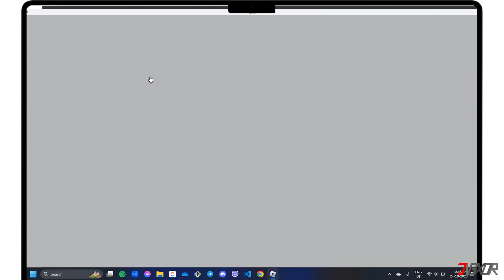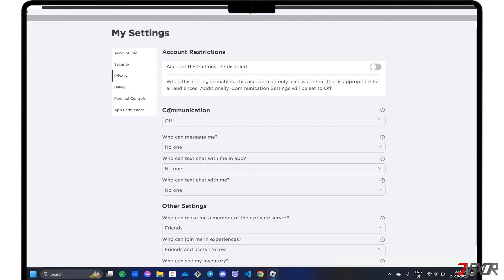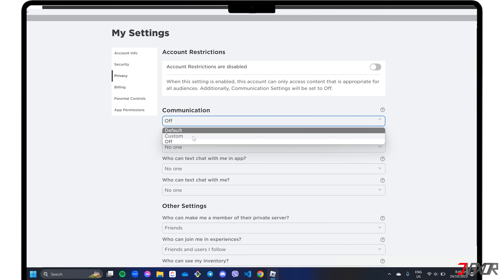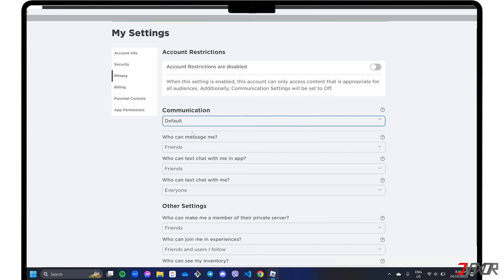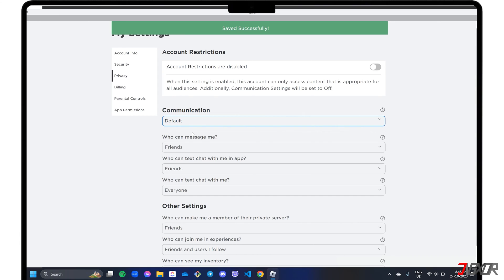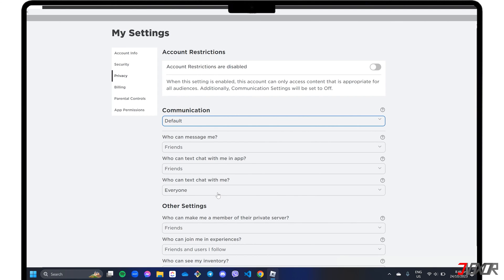Fix Roblox Chat doesn't work! Your Chat Settings Prevent You From Sending Messages!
With Roblox, you can not only play and collaborate with your friends during game play, but you can also have real-time chat with them! However, are you unable to start chatting because some settings are not configured correctly? In this video, I will show you how to fix this misconfiguration that prevents you from sending messages on Roblox. Yours Jigxor

Video: 672